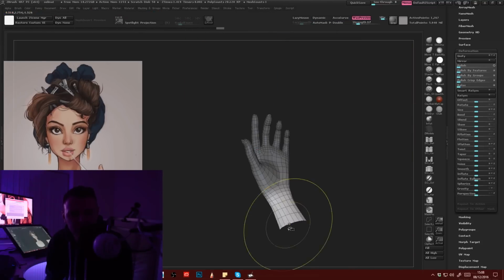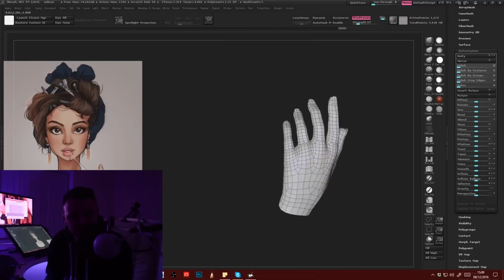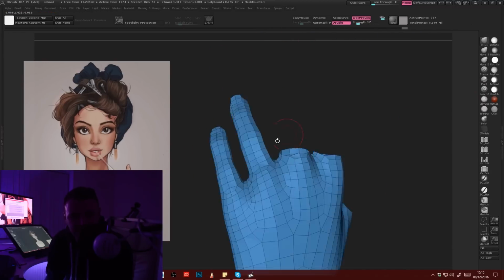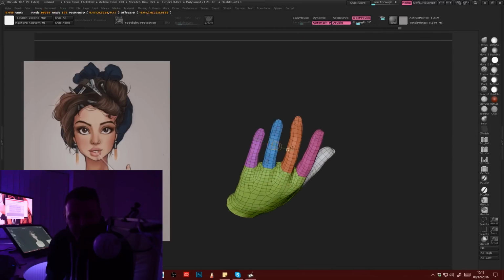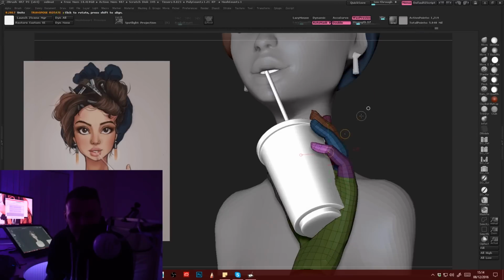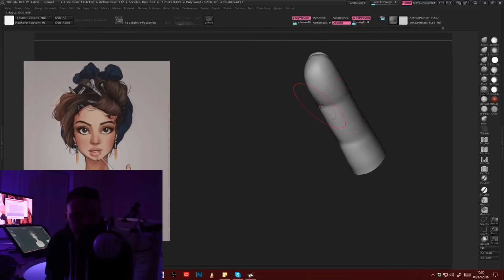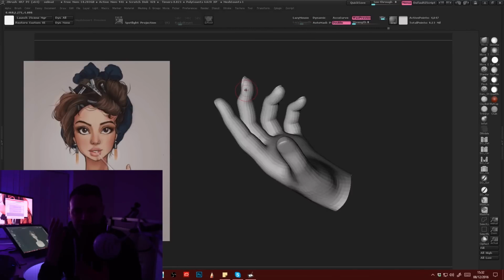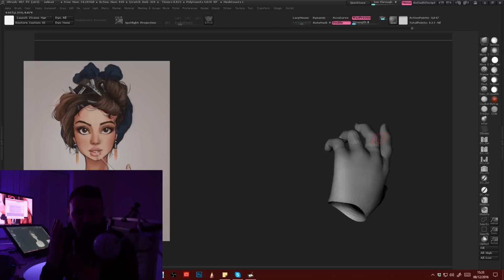Selena Timelapse Part 2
Managed to find some time to work on this :)

Concept by itsLopez

My Drawing Tablet:
(US Store)
(UK Store)